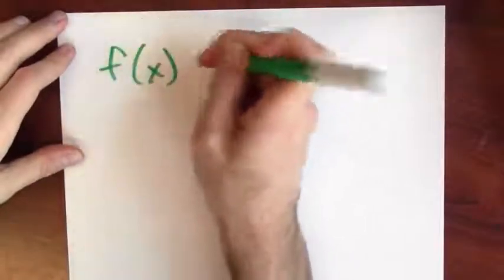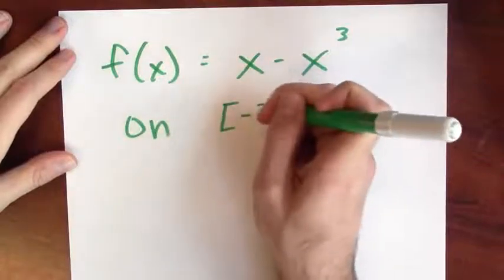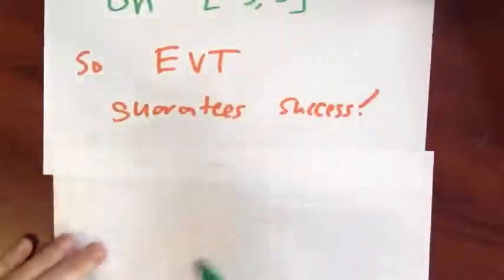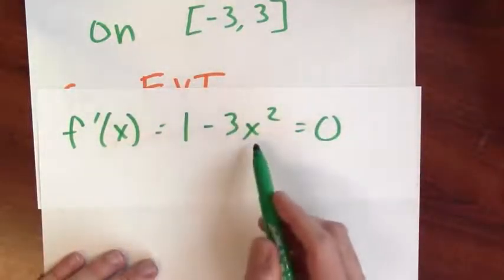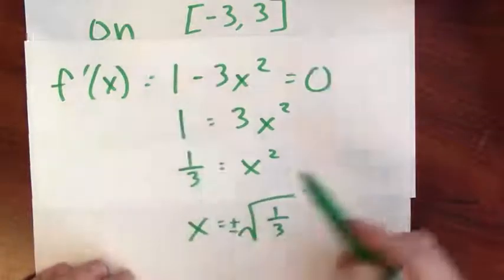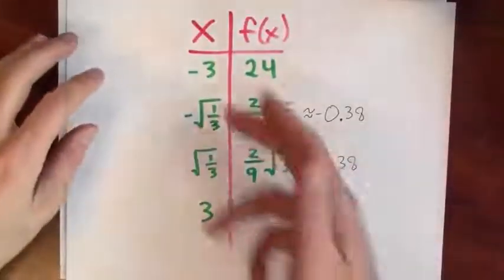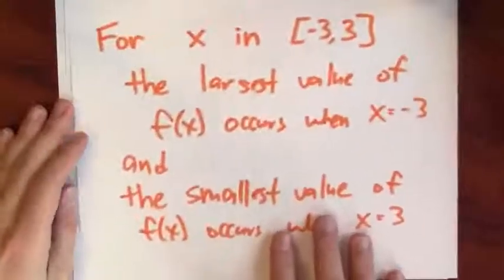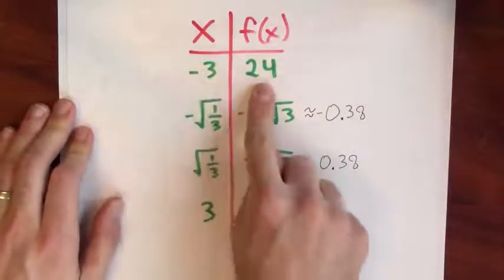8 - 4 - 8.03 Why do we have to bother checking the endpoints [415]